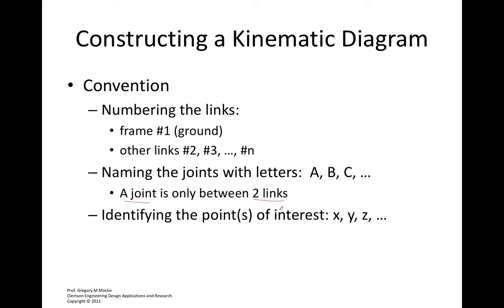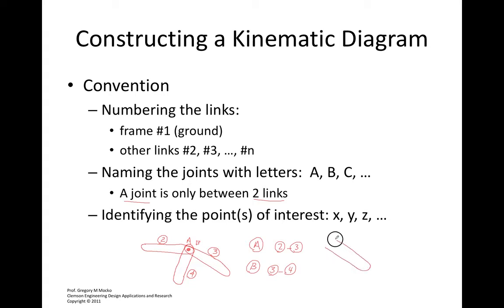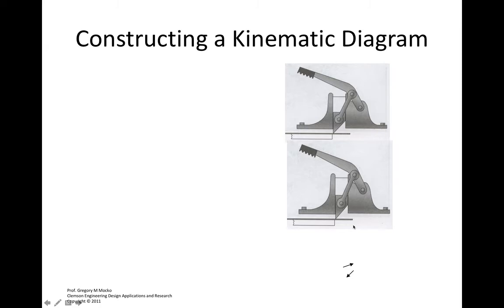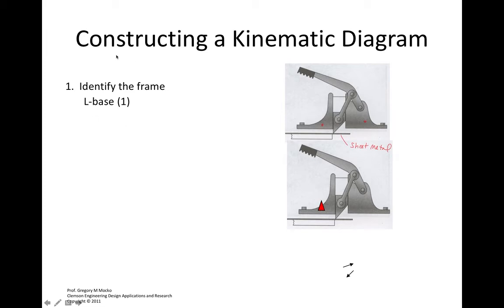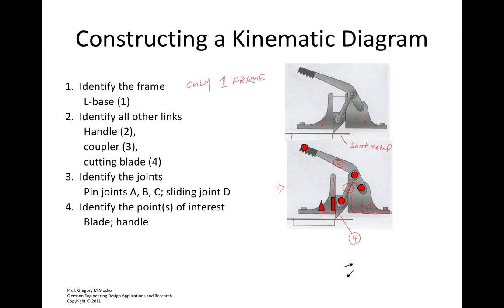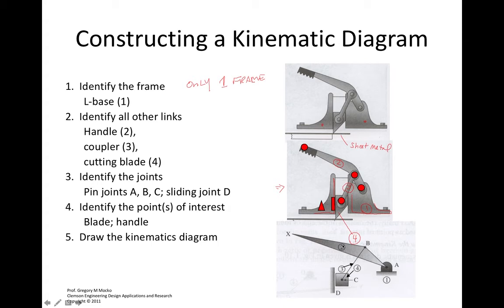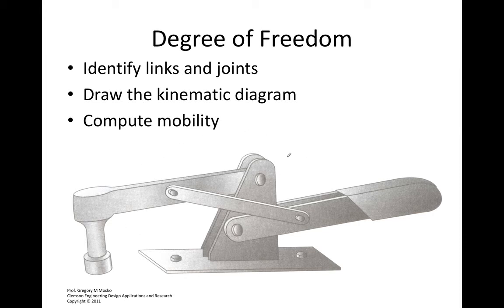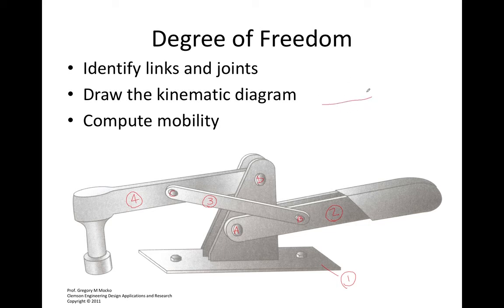ME3070 - Kinematic Diagrams